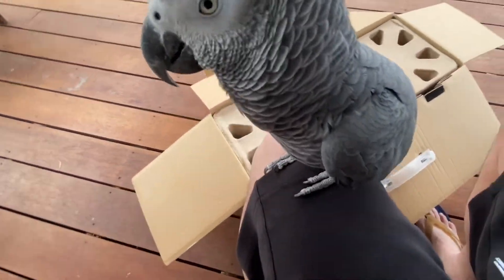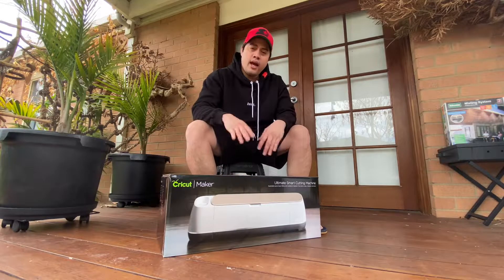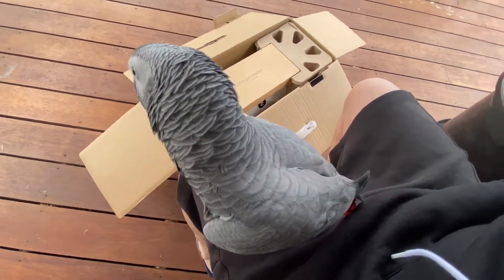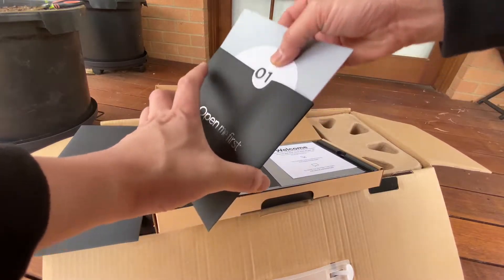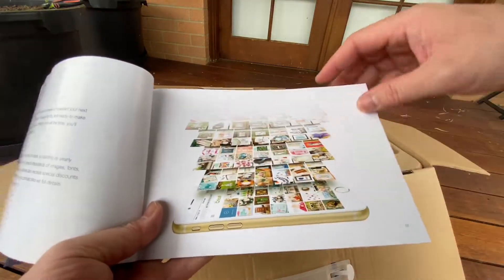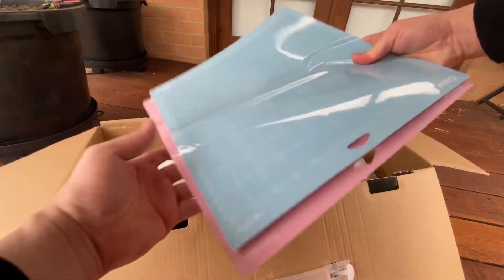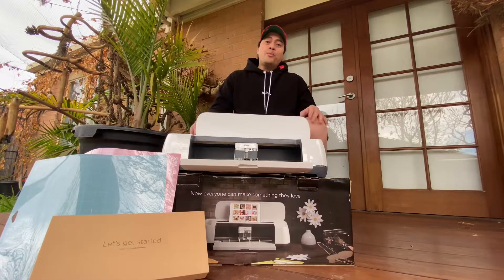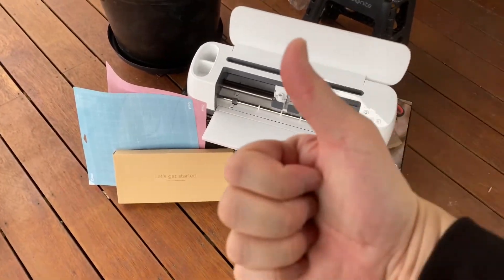UNBOXING CRICUT MAKER MACHINE FOR SMALL BUSINESS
Be a member now and enjoy the perks and benefits of the Ka Budlat Team and Family.

Thank you for the Members and Family of Ka Budlat!